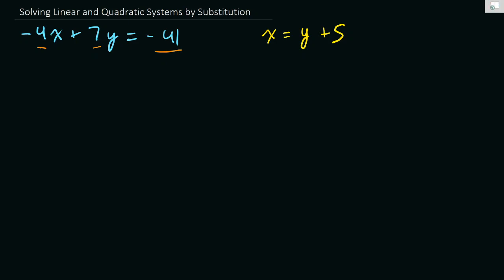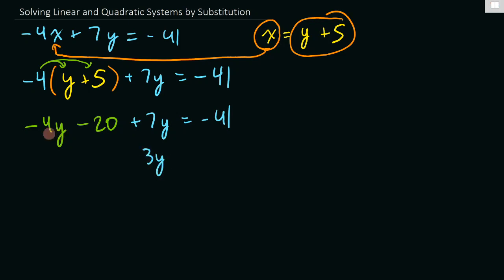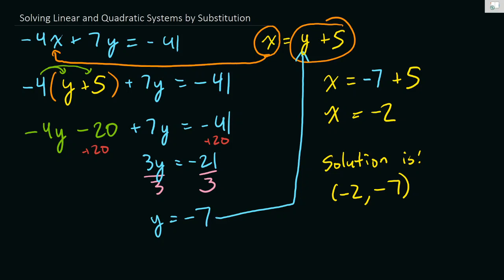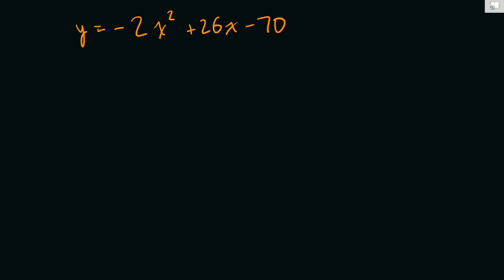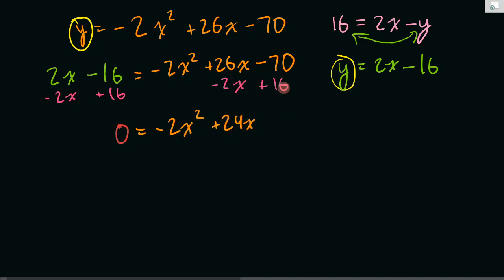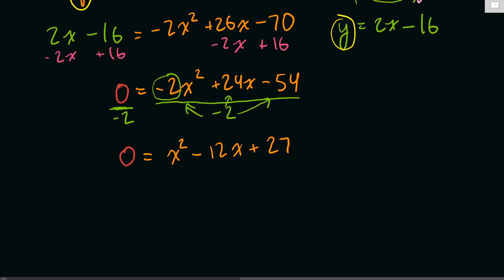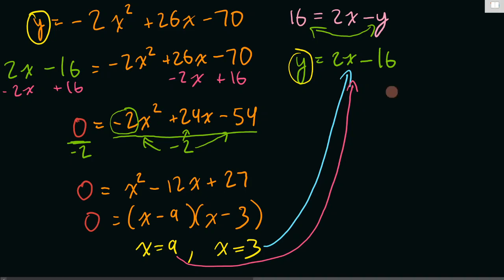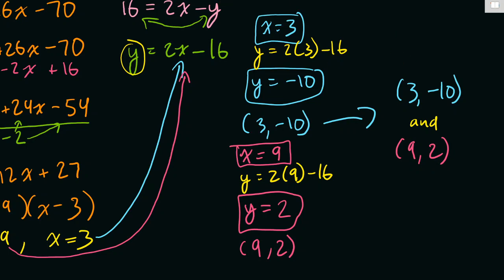Solving Linear-Quadratic Systems by Substitution (i.e. the best way!)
In this video, I show you how to set up and solve linear-linear and liner-quadratic systems analytically using the substitution method.

This is probably the BEST method to solve systems of equations. It always works, usually in (close to) the fewest steps possible, and you'll get EXACT answers every time. (Even using technology to graph, you usually only get approximate solutions.)

That said, understanding what solutions mean should also be understood graphically, which is why both skills are usually taught together!